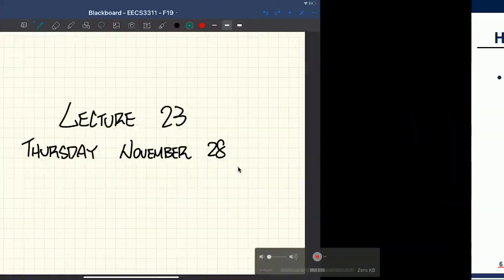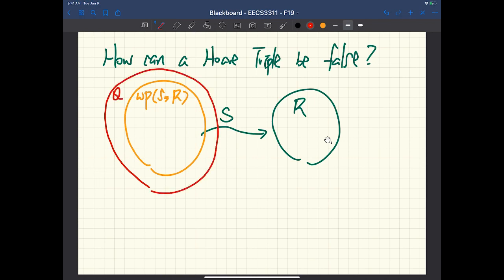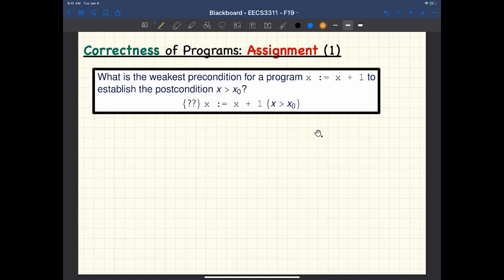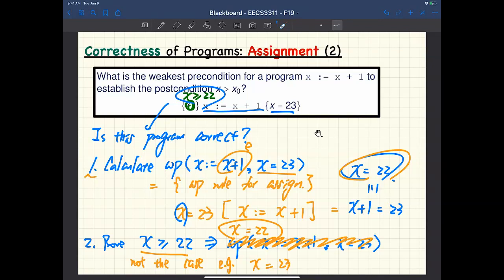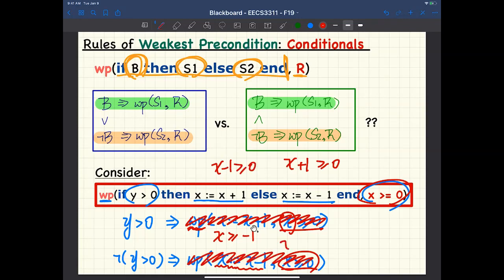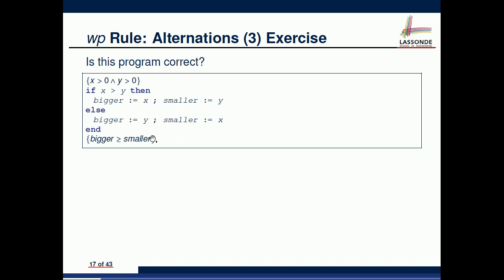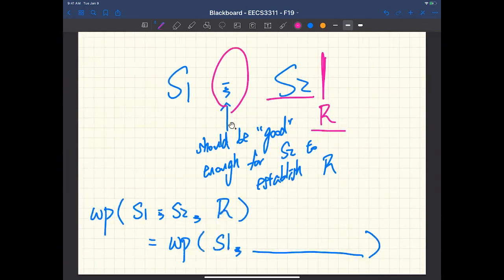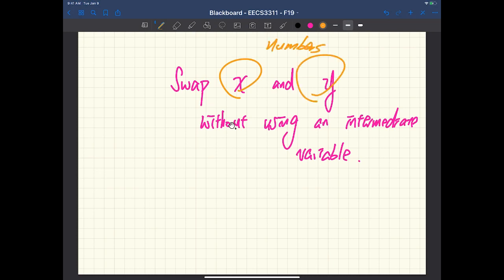EECS3311 F19 20191128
- Proving Hoare Triples
- Weakest Precondition (WP)
- WP Rules: Assignments, Conditionals, Sequential Composition